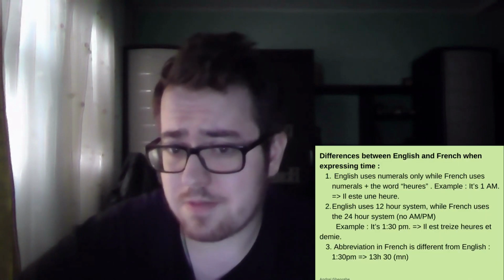Learn French in 15 minutes - How to tell the time | Learn French with Andrei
Let's learn french together! In today's video we are talking about french rules and grammar related to telling the time

Lesson content :

The French word you’ll hear the most for time in the context of telling the time is the word “heure”

In English, you can say : ‘it’s one’.
In French you have to say: “Il est une heure“, saying the word “heure”.

How do you Write the Time in French?
Note: in writing, the word “heure” is abbreviated as “h”, not the English “:”.

Note that we don’t say “hundred” for a round hour like you do in English: in French, we just say the hour number. But don’t forget to say the word heure(s)!

Il est treize heures quarante-cinq = it’s 13:45.
Il est vingt heures = it’s 20:00.

Minutes Past & to the Hour
This way of telling the time in French is pretty much the same as in English. You just say the number of minutes to or past the hour.

Common expressions to achieve this :

noon =  midi
midnight =  minuit
and a quarter =  et quart
quarter to = moins le quart
and a half  = et demie
in the morning = du matin
in the afternoon =  de l’après-midi
in the evening =  du soir

Asking about time :
Formal French
Quelle heure est-il ? = what time is it?
Auriez-vous l’heure, s’il vous plaît ? = would you tell me the time, please?
Informal French
Il est quelle heure ? = what time is it? (street French)
Tu peux me donner l’heure ? = can you give me the time (street French)
Both Formal and Informal
C’est à quelle heure ? = at what time is it?